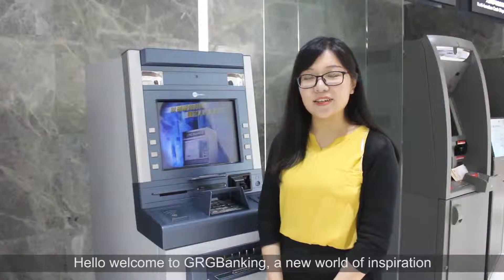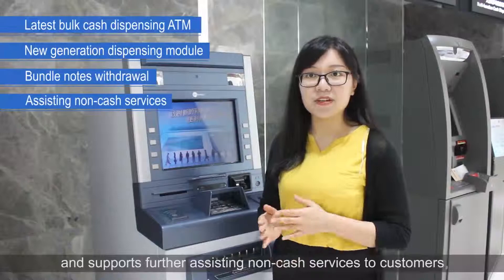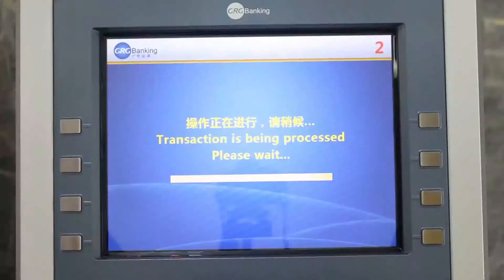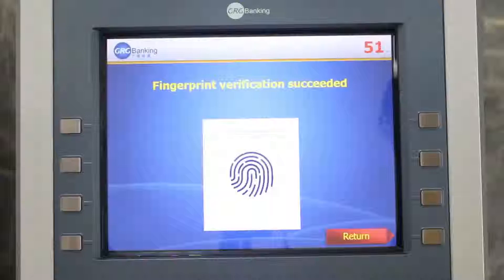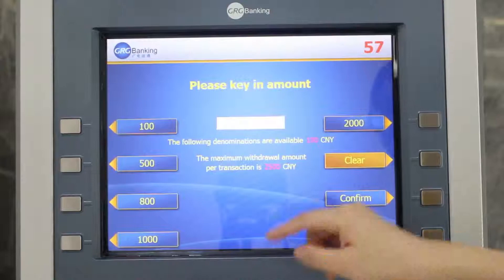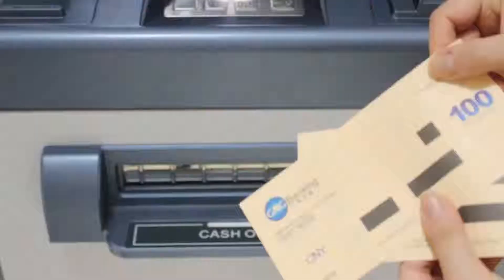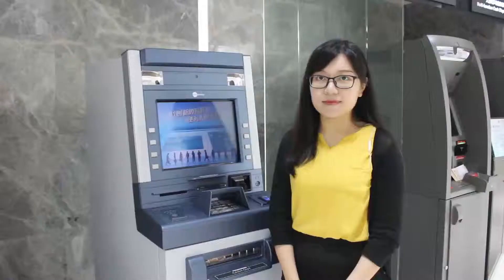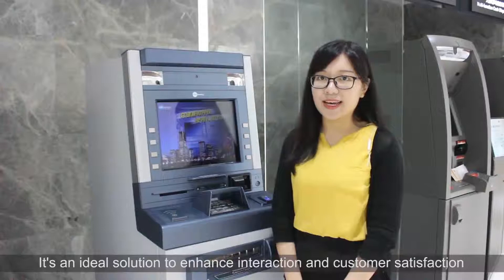Multi-function Cash Dispenser -- H22V Series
Self-developed cash processing module; Outstanding capacity and reliability; Advanced and secure solution